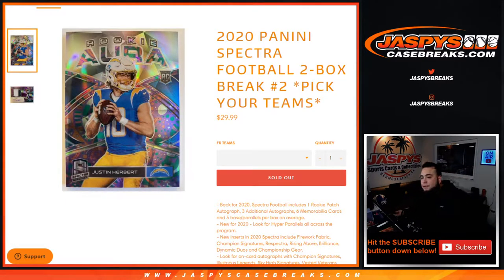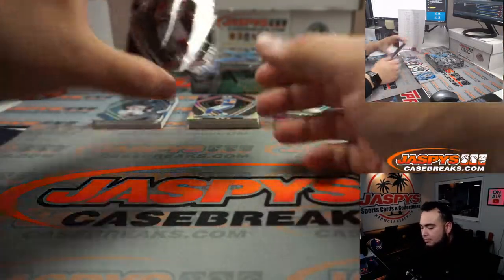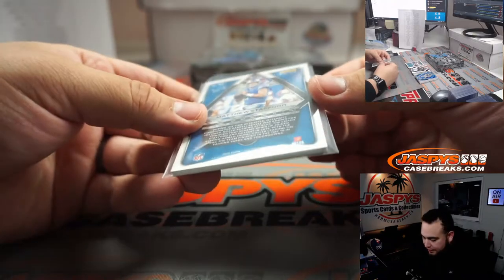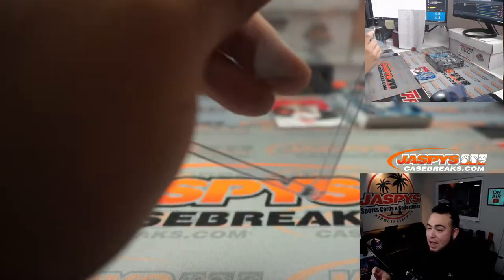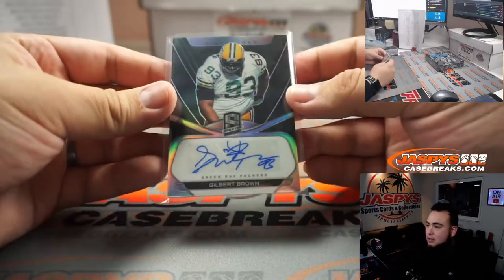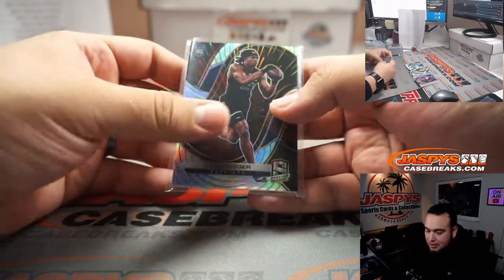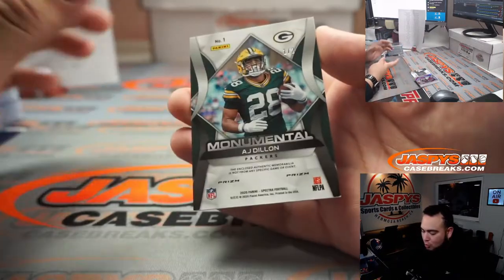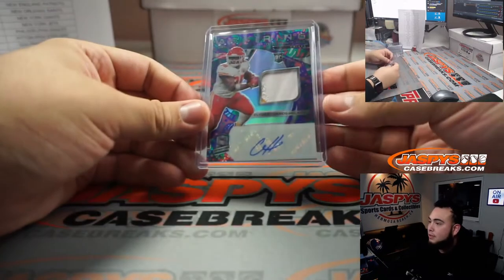M. 2/1/21 - 2020 PANINI SPECTRA FOOTBALL 2-BOX BREAK #2 *PICK YOUR TEAMS*